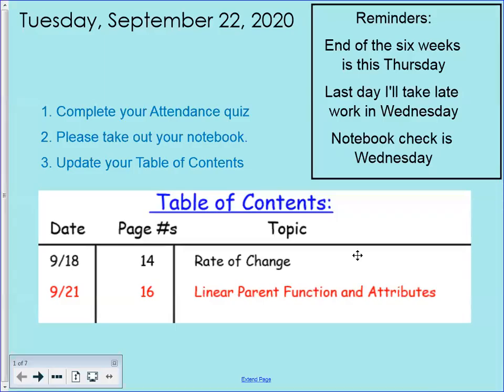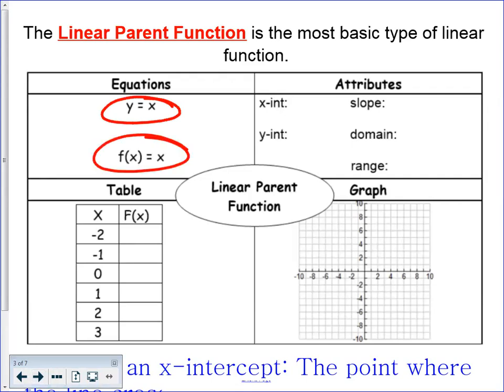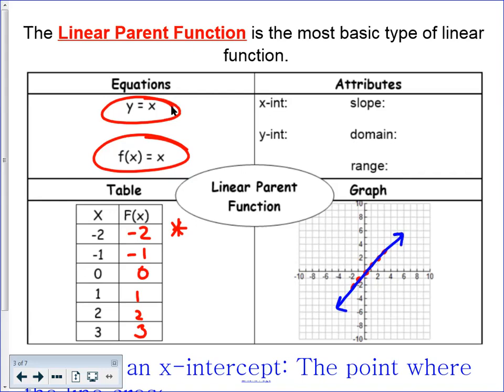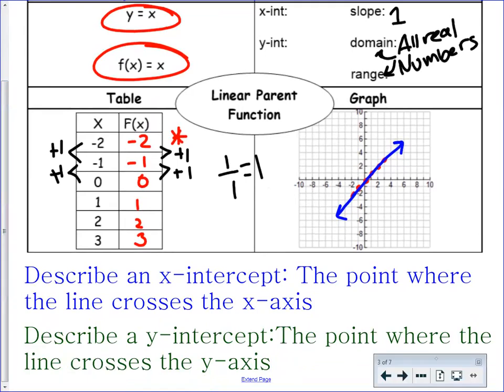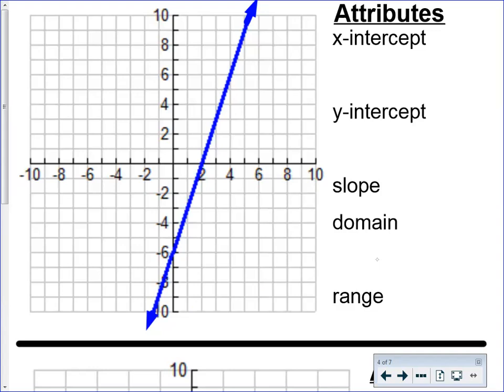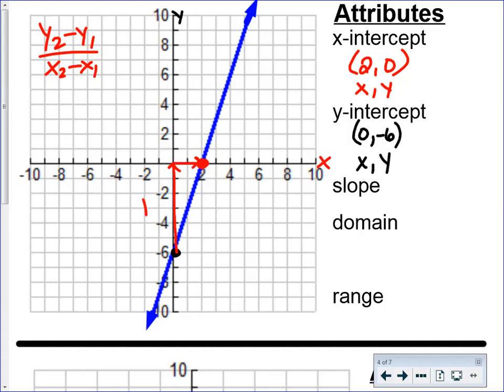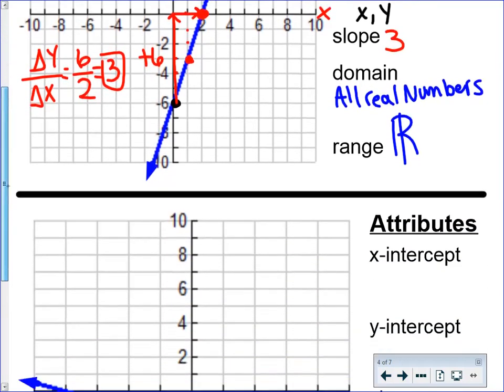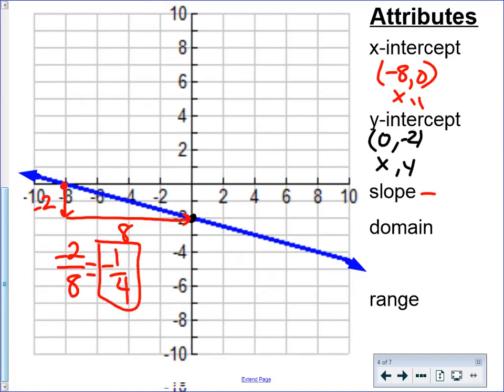Linear attributes Part 1 9/22